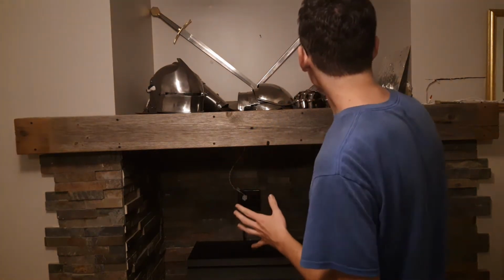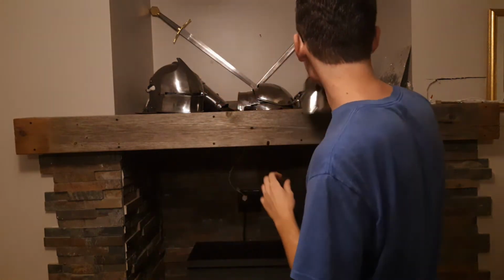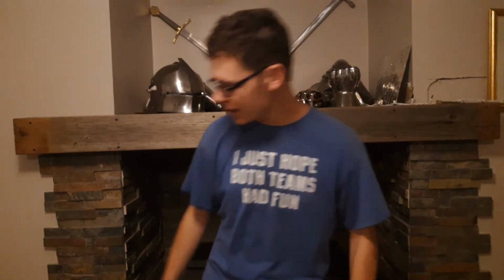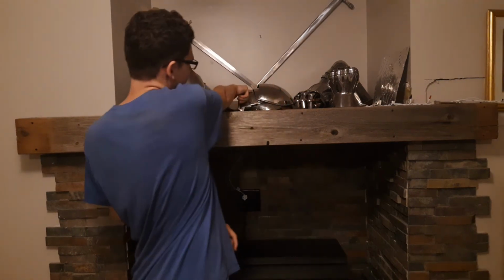ARMOUR: How Did They Beat It?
this is an introduction to armoured combat and how medieval soldiers fought against men in armour.